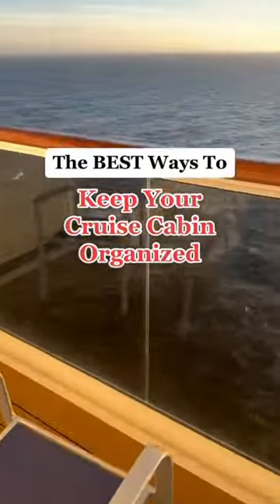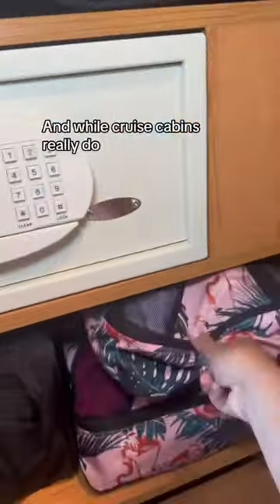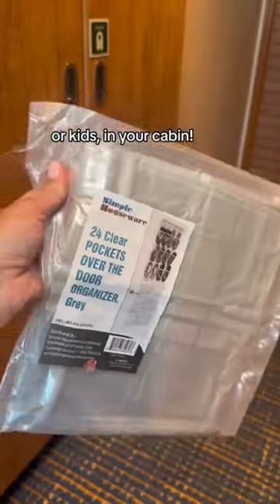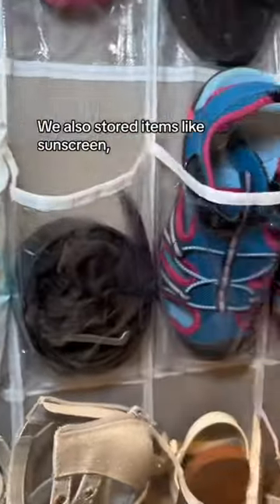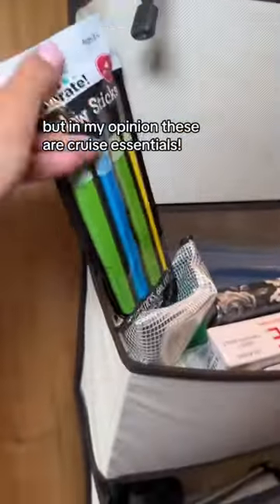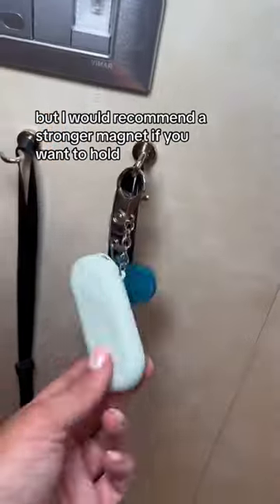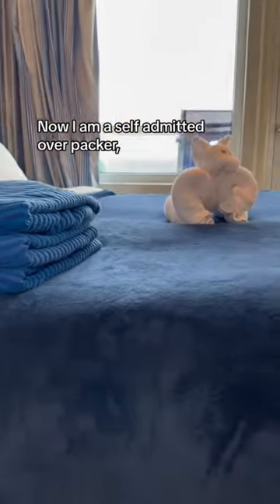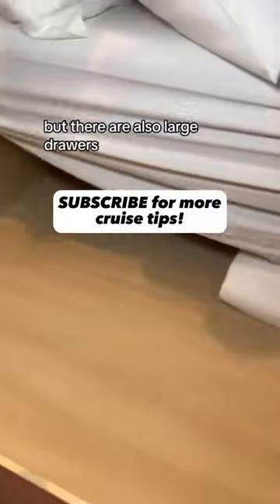These are the best cruise tips for keeping your cruise cabin organized while traveling with kids!🛳️